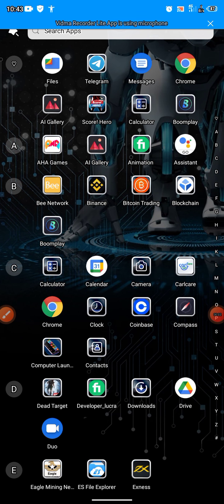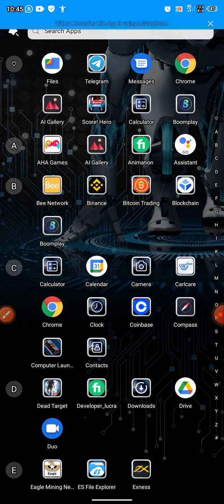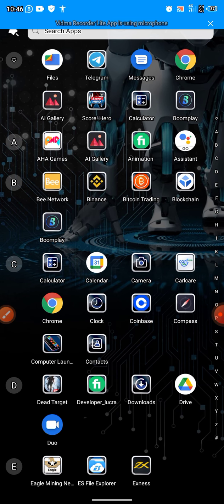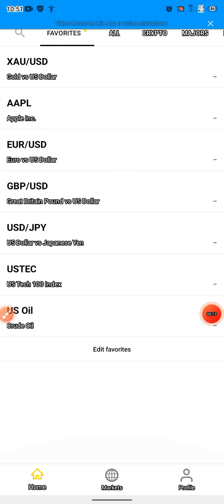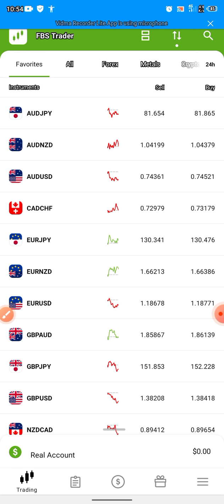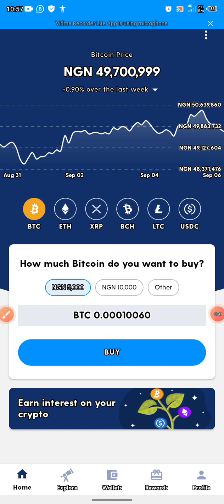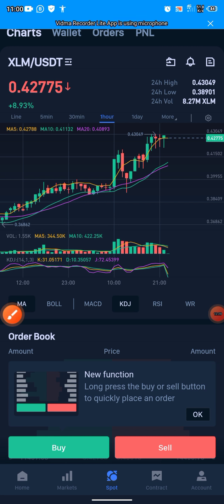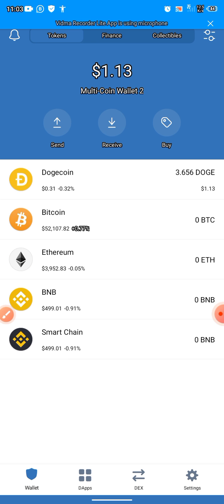Trading apps to make money- Trading apps for beginners step by step- trading apps without investment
Here, I'll show you the best 10 apps to make money trading with a small investment. This is the most effective way to generate money using your phone and to make money online in a short period of time.

This strategy, which I'll reveal to you in a matter of minutes, is the simplest way to generate money online.The good news is that you only need little amount to start to generate money online. It is a real and legit app online 2021.